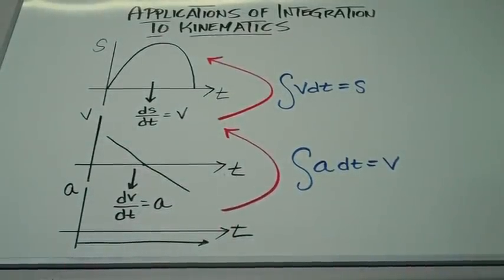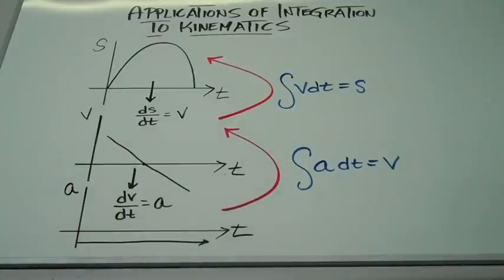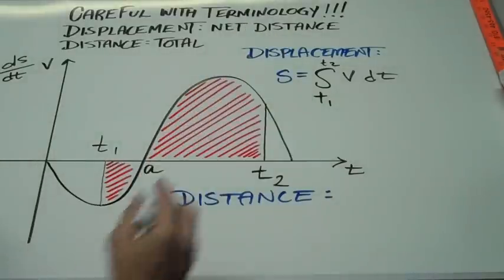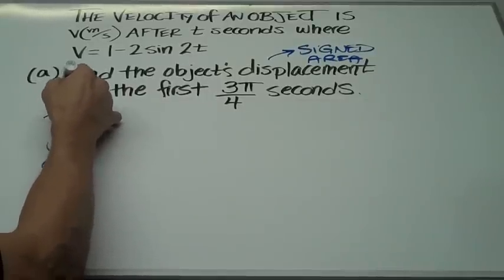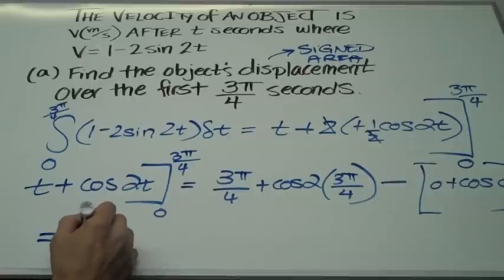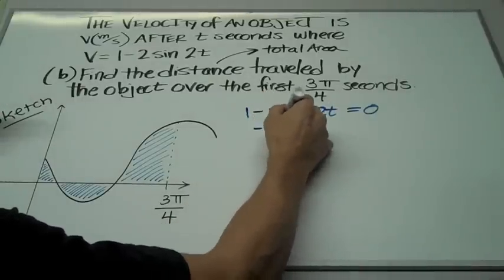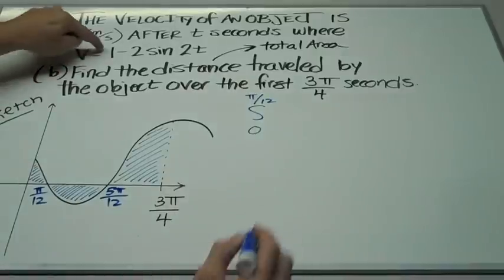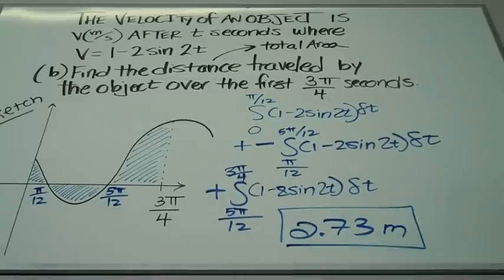Calculus 29 Integration and Kinematics